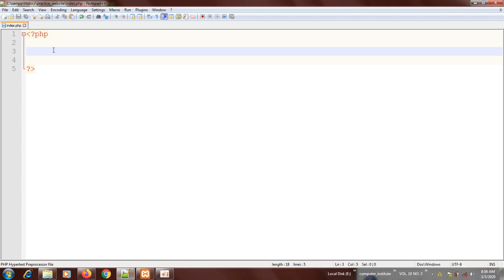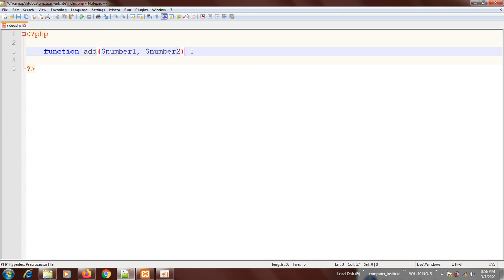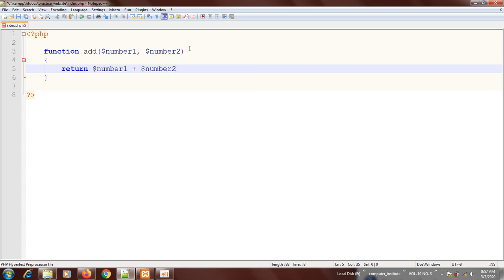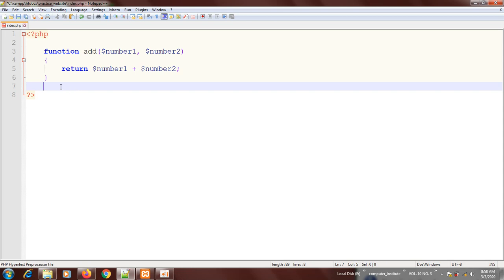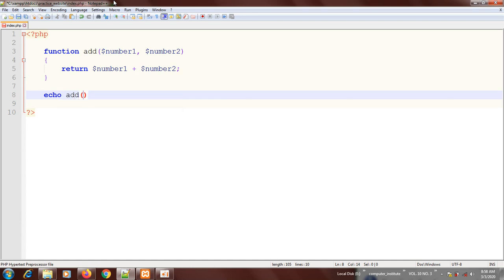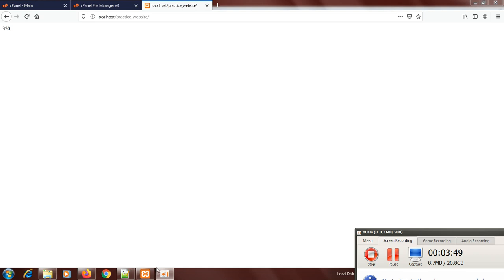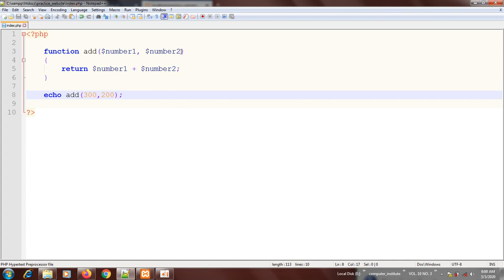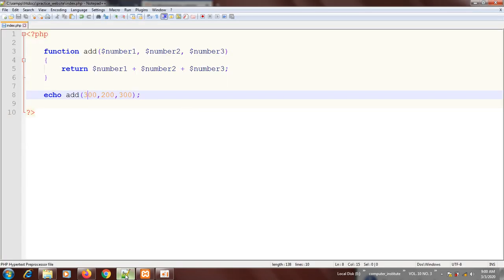30. PHP TUTORIAL - Functions (return)